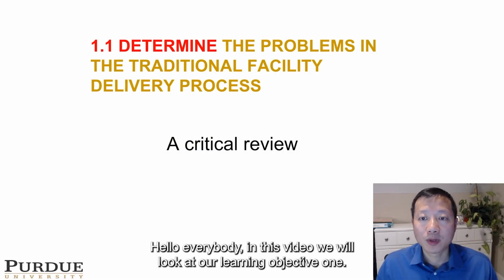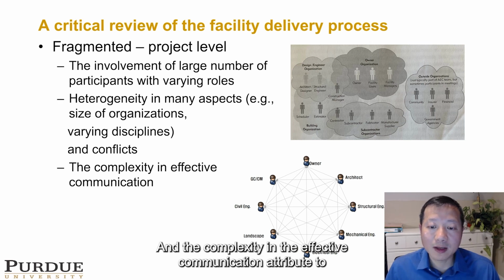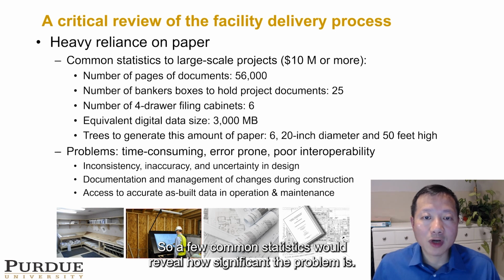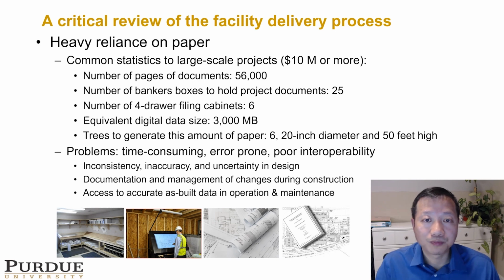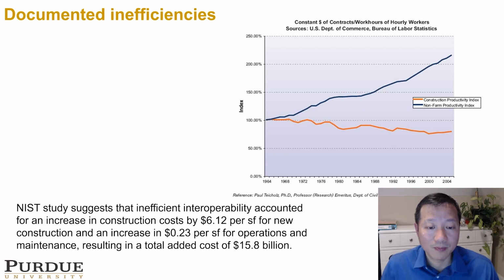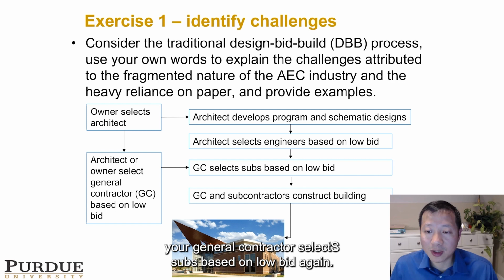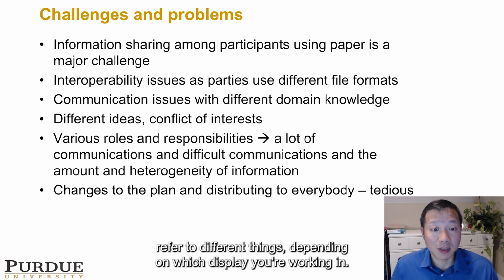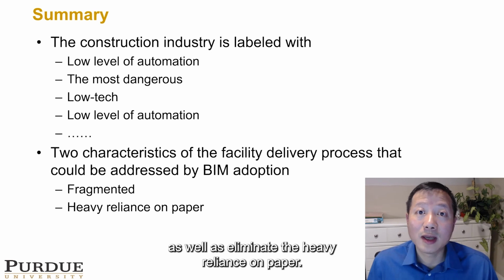2 A Critical Review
Professor Hubo Cai of Purdue University's School of Engineering introduces critical deficiencies in the traditional facility delivery process in the construction industry during this lecture in his course "Fundamentals of Building Information Modeling." Within the lecture, Professor Cai highlights the issues stemming from the fragmentation of industry roles on project and industry levels and the problematic reliance on paper for documentation and communication. His evaluation provides necessary context for understanding the challenges faced in information management in architectural engineering and construction. The lecture is part of Prof. Cai's comprehensive course available through Purdue University Online.